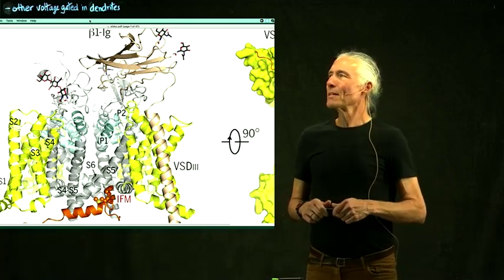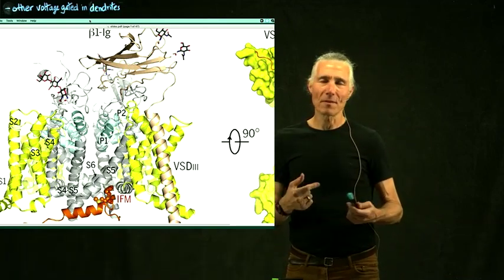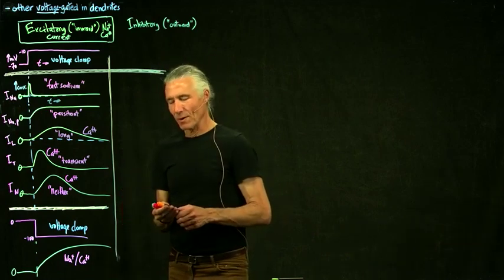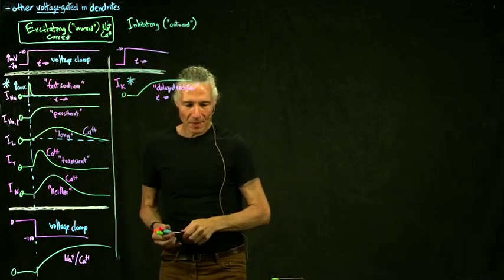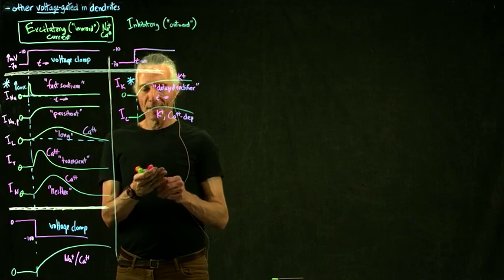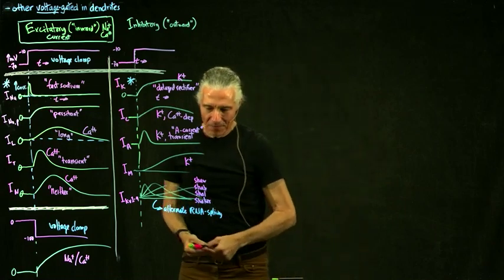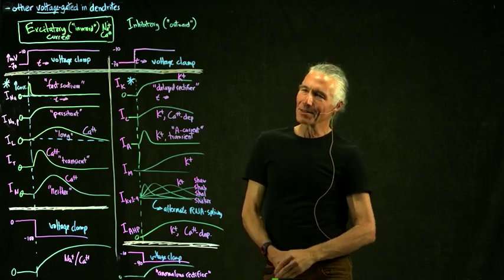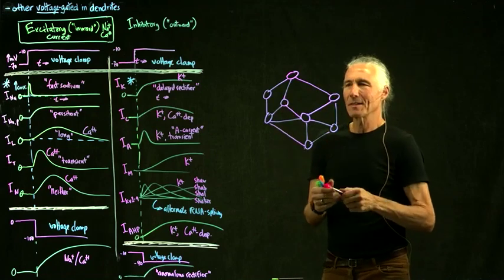04 VoltSensCurrBursting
Other voltage-gated channels in dendrites:
(1) overview of all the channels ("currents")
(2) how one current can switch cell between bursting and regular spiking        \